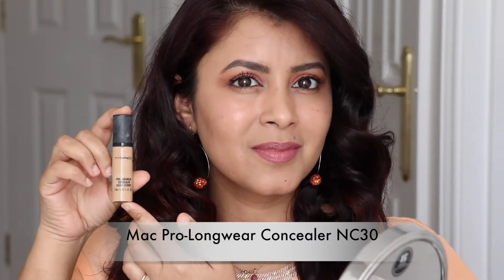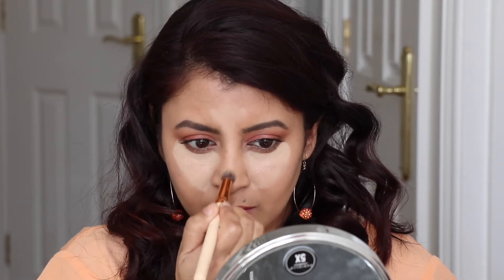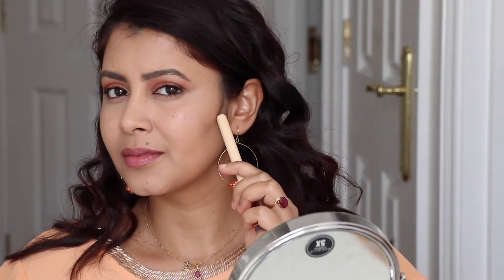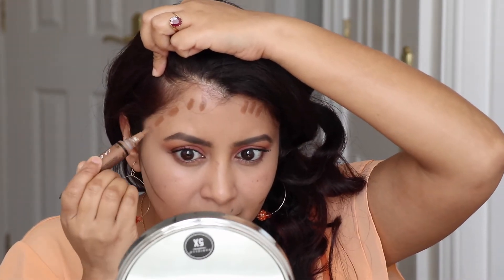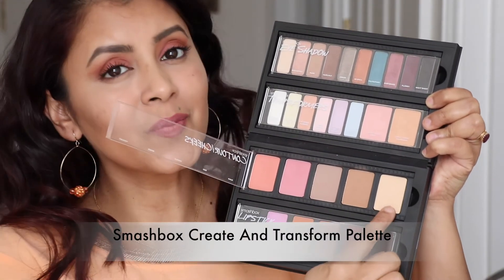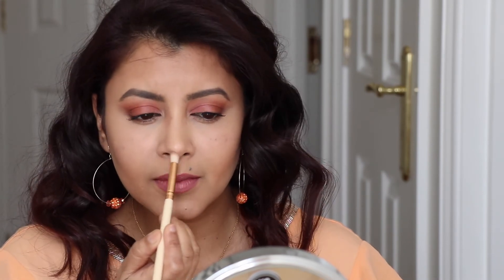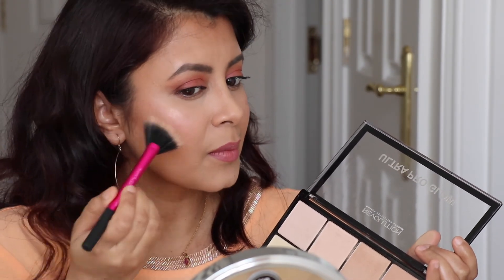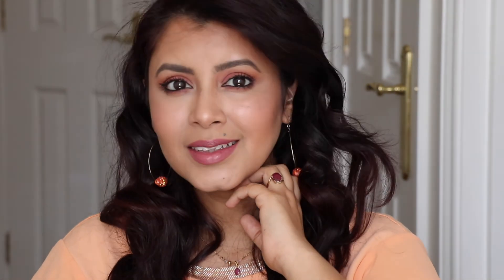Contouring and Highlighting For Beginners (2018)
SUPER EASY step by step contouring and highlighting video for BEGINNERS! This really gives amazing RESULTS!! Check out the video.

Concealer for Contouring- LA Girl Pro Coneal HD High Definition concealer( Shade toast)

Smashbox Create and Transform Masterclass Palette- For setting the highlight and contour